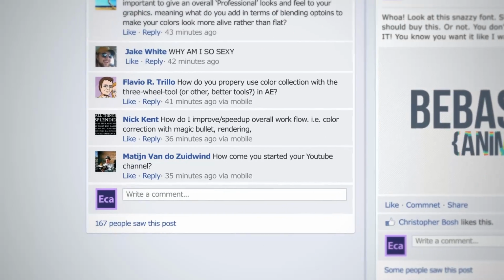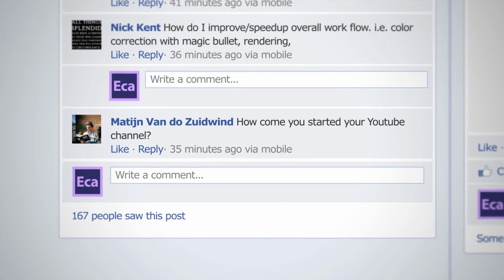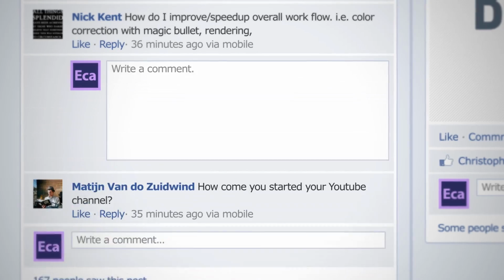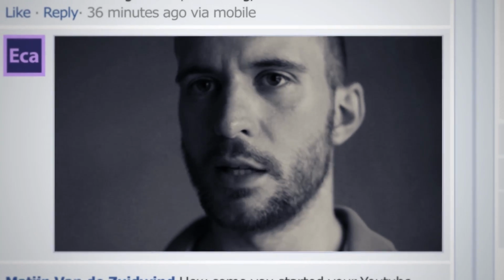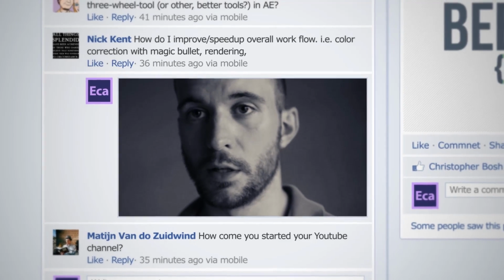Q&A Facebook Edition - Question 4 (Advice on workflow)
How do you speed up your work flow? I don't even know your workflow. Maybe you're at max speed already. Likely you're not because you're asking about it and have gripes. In general though the best thing to do is write it down, plan it out, and look for logical gaps and loops. After that it's all about what you prefer to do with what programs and how you prefer to manage your time and resources. I don't know what you're doing and there isn't one workflow for all things so the best answer here is just more questions.

If you want to suggest a tutorial topic please do so

Evanabrams.com
Twitter.com/ecabrams